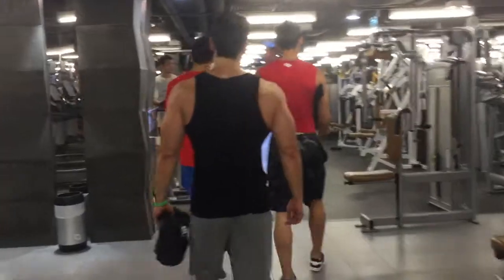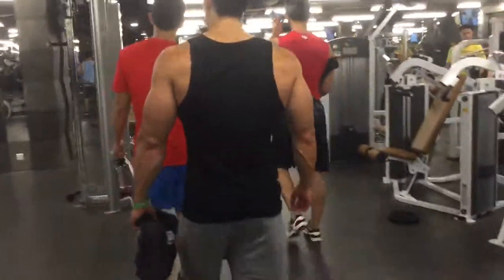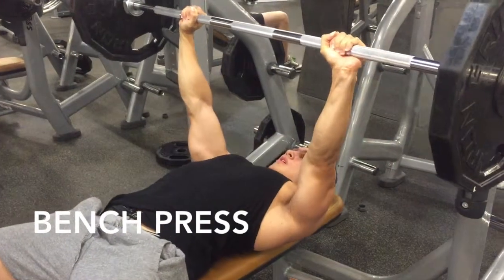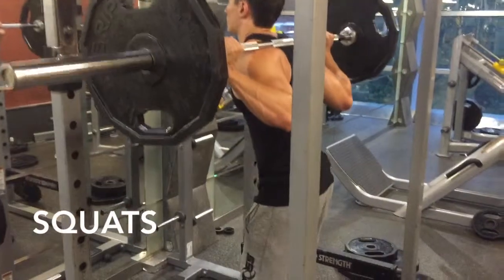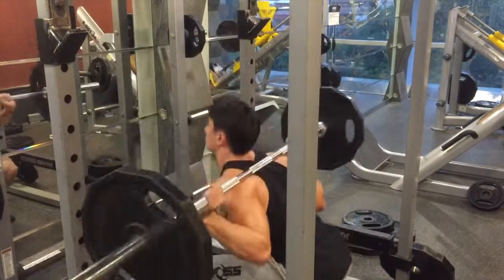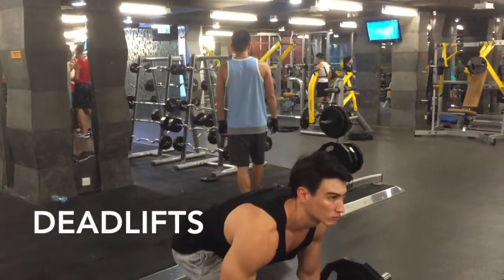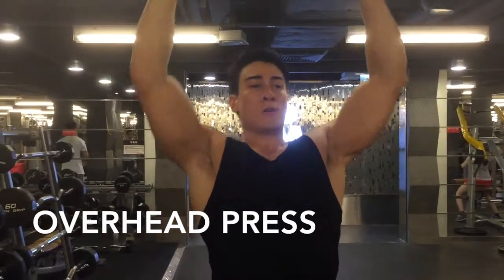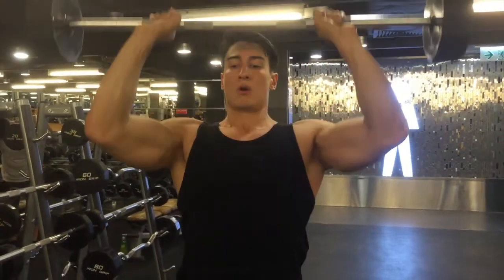Starting In The Gym With The Compound Exercises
A quick overview on the exercises that are good to start off with in the gym if you are at the level that is ready to begin weight training without significant muscle imbalances or injuries. The compound exercises are good to focus on to work on various muscle groups at the same time and build a solid foundation of strength and muscle mass.